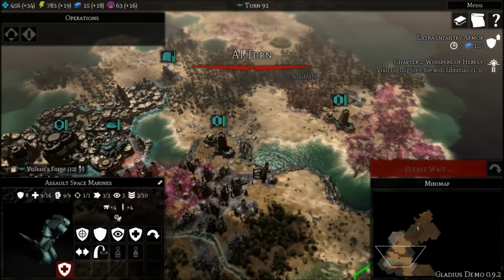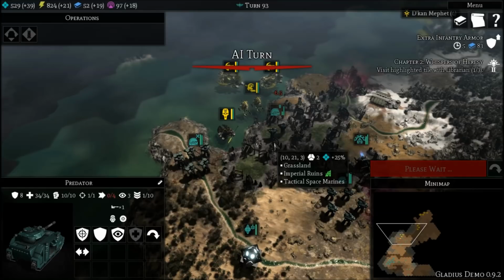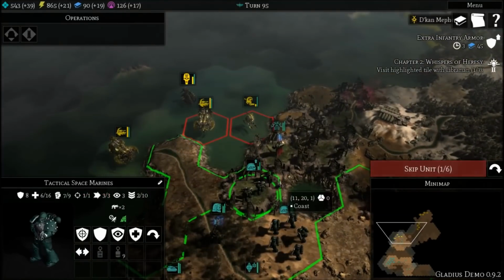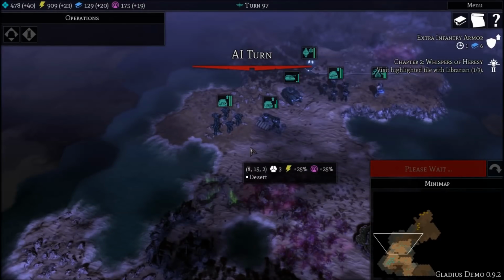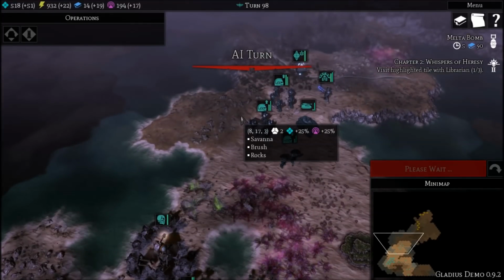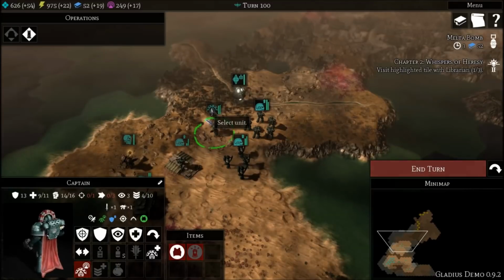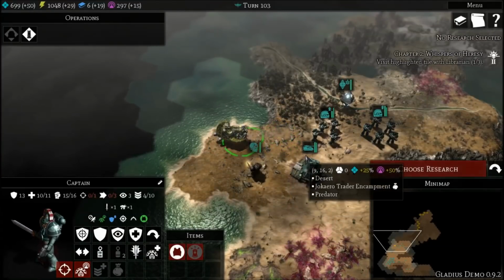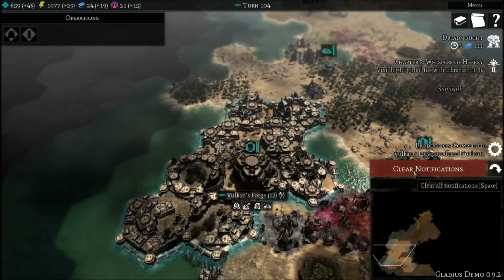Warhammer 40k: Gladius - Relics of War Gameplay Pt.5 - Chaplain to the Rescue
Music